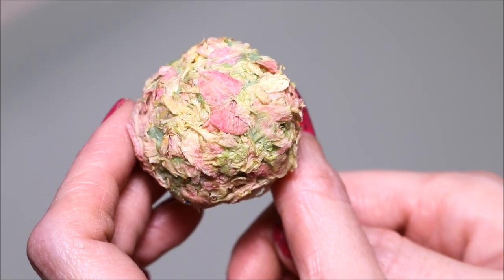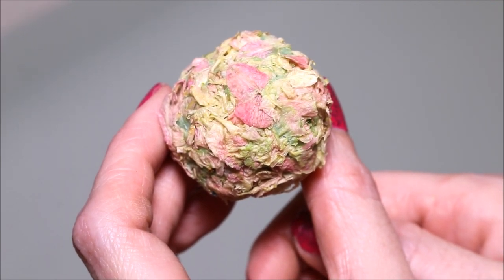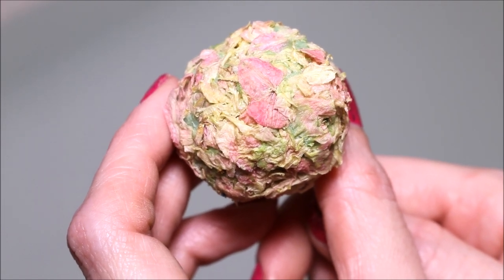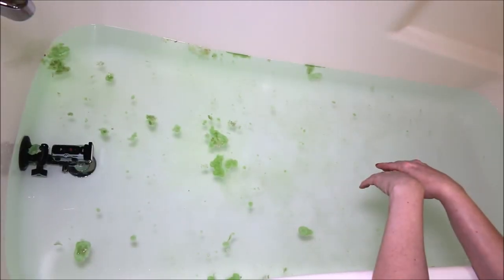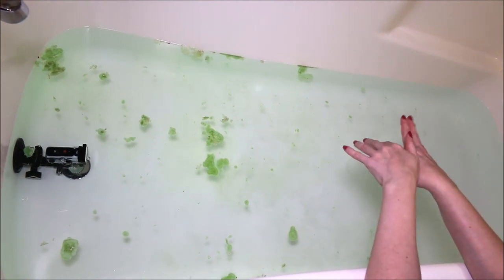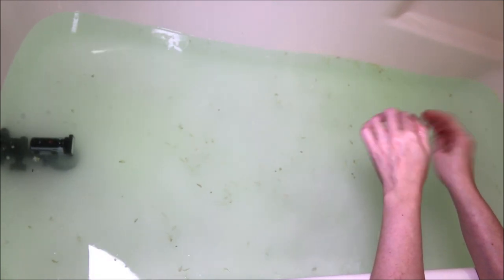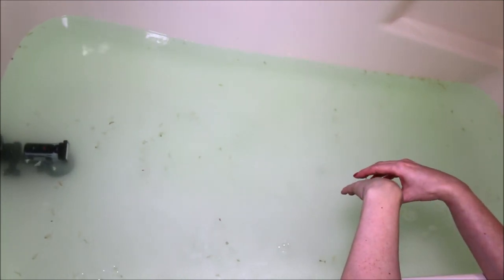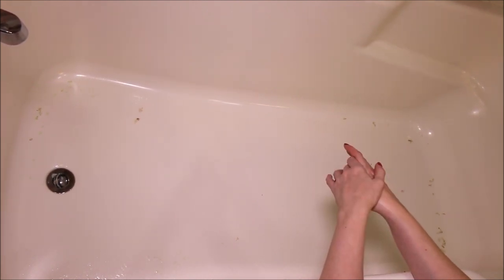LUSH 🏵️ FLOWER'S BARROW Bath Oil 🏵️ DEMO & REVIEW Underwater View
Looks like a boogie but smells amazing!!! Time to take a bath with Flower's Barrow bath oil from lush cosmetics!

IPSY

LOOKING TO SEND MAIL??? You can do it here:
xpurr